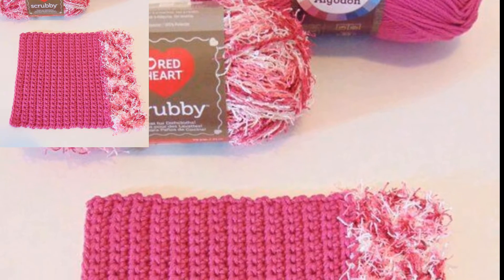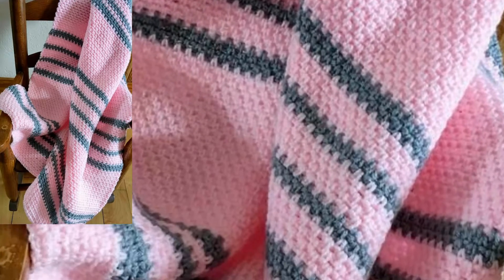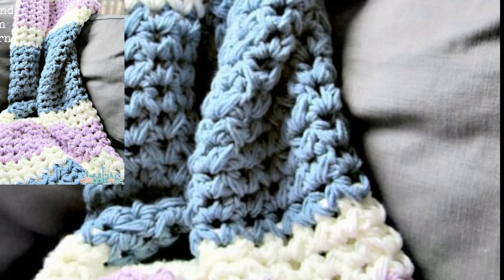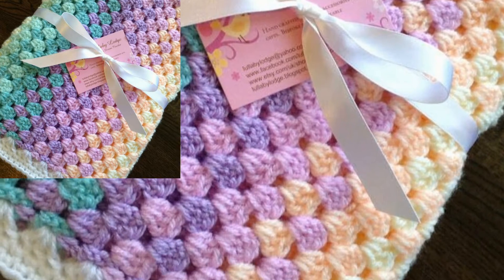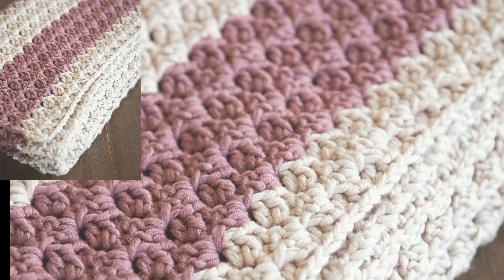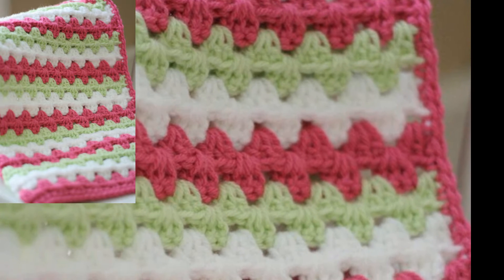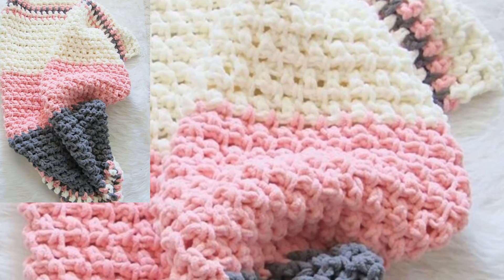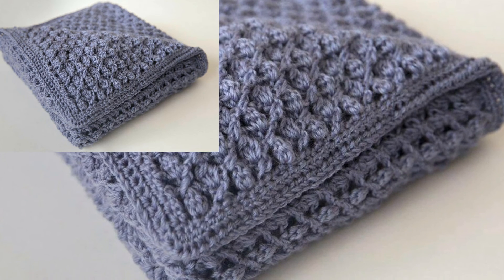Most Comfortable Crochet Blankets - Easy Homemade Blanket Patterns